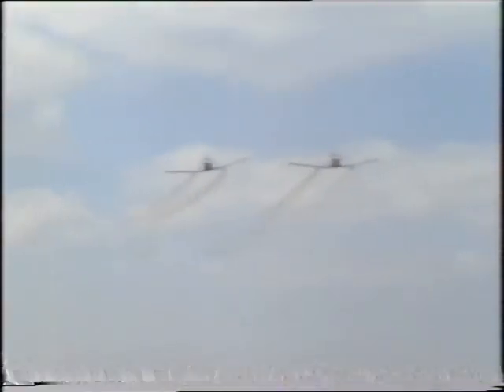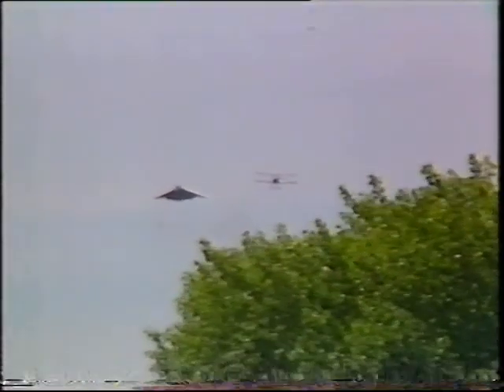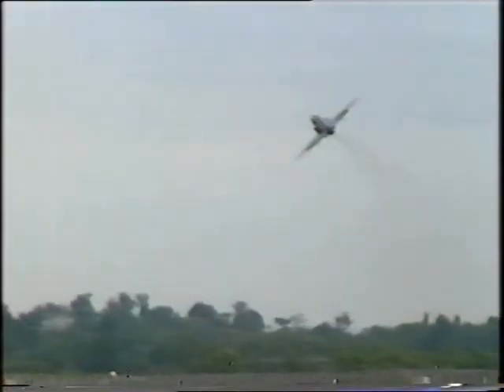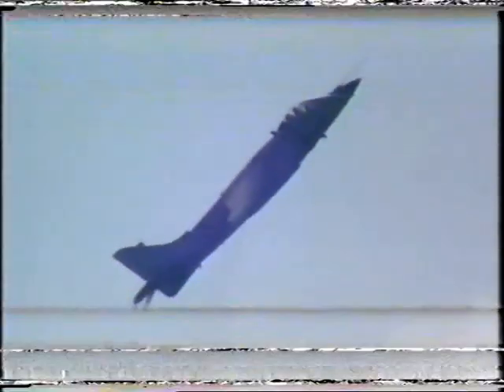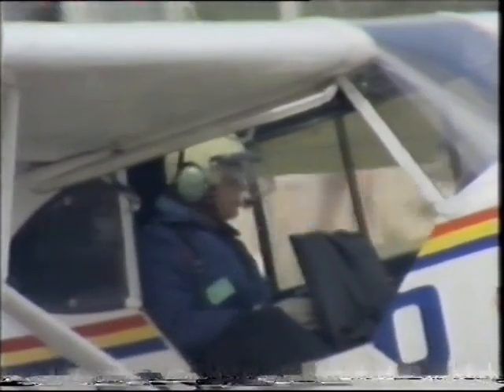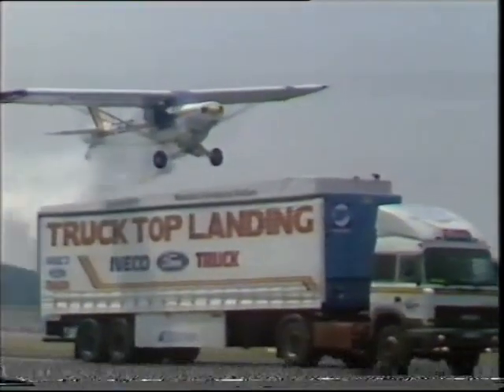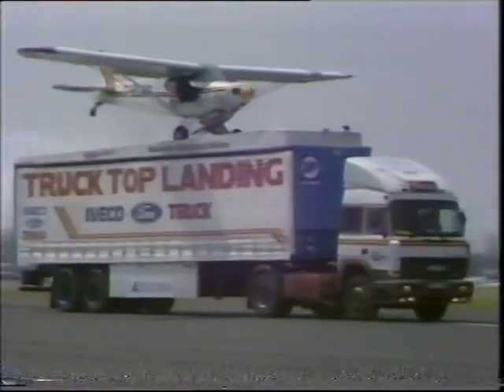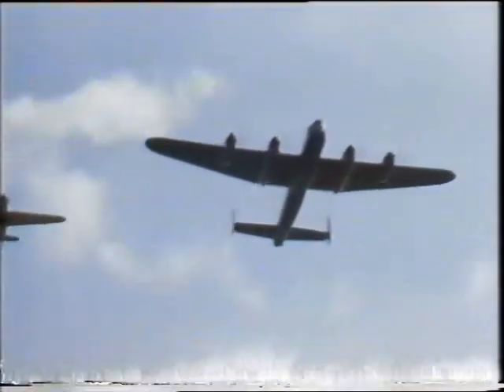Biggin Hill International Air Fair 1988 (Part 2)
The second part of the BBC's Holiday Air coverage of Biggin Hill's Air Fair 1988 from an old VHS tape.